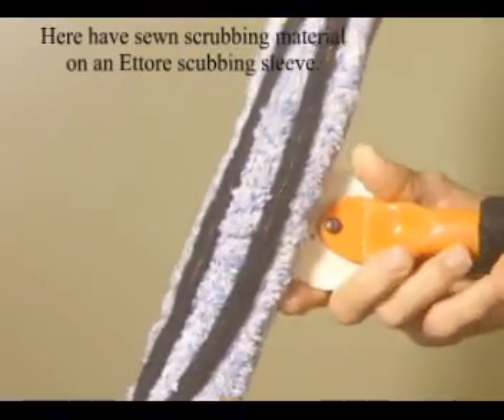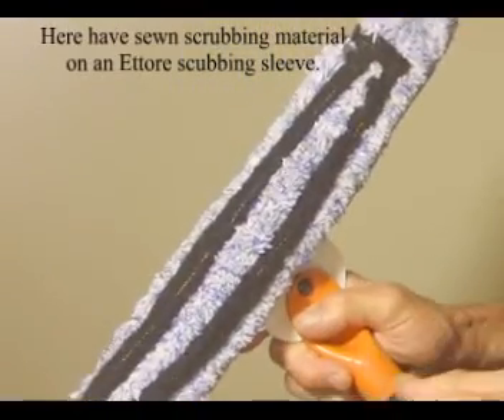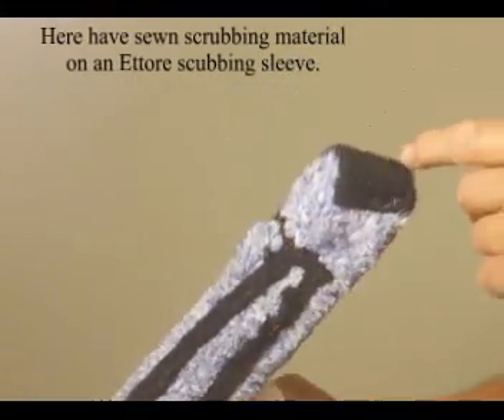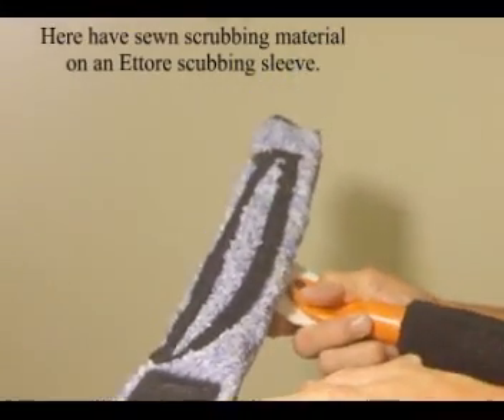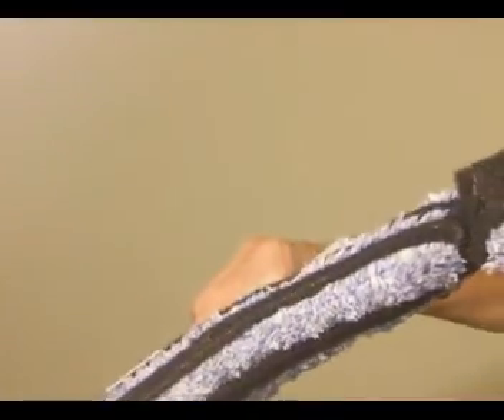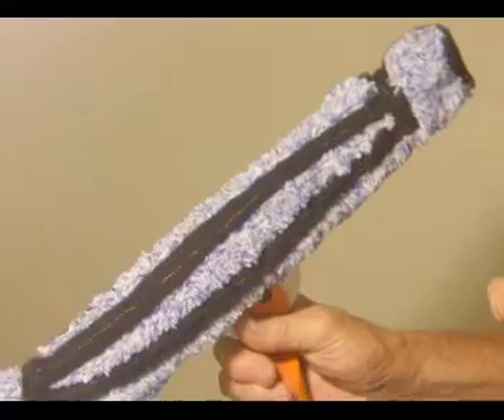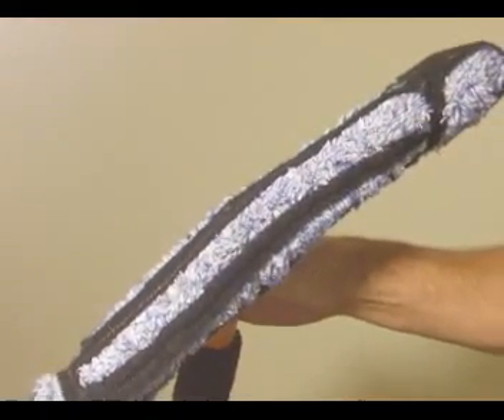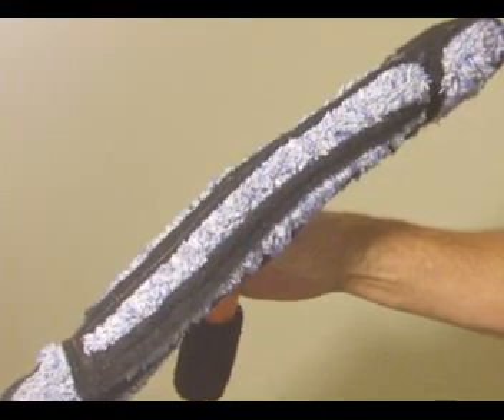✅ETTORE TURBO SCRUBBER SLEEVE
So join the group and find out.

  ハウスウィンドウをクリーニングするには ..Limpieza de cristales  Fensterreinigung  Как чистить дом окна ..finestra di pulizia  nettoyage des vitres  Hoe te ramen schoon UK window cleaning Australia  NZ window cleaning USA window cleaning  resource alexWCR techniques squeegee scrubbers tutorial professional training wagtail whirlwind techniques tips wash tools supply tricks expertvillage nederlands 擦窗 擦窗 청소  تنظيف النوافذ Leifheit AG Reinigungs  sorbo unger pulex Polzn Bladz Christopher Dawber  Ettore nederlands +orbit  + equipment video  streak free forum business for sale prices  splash window cleaning in pa household residential saubere Glasfenster  ventanas de cristal limpio using  water fed pole   accessories  擦窗 擦窗 청소eavy duty scrubbing or to make normal scrubbing easier..